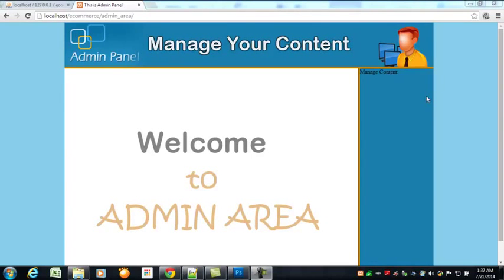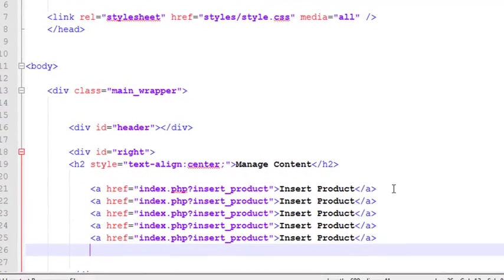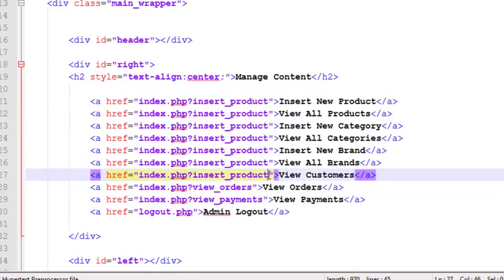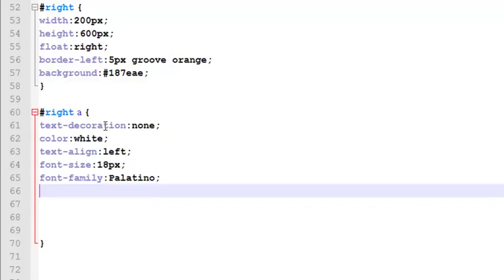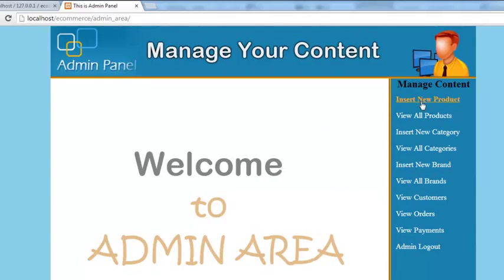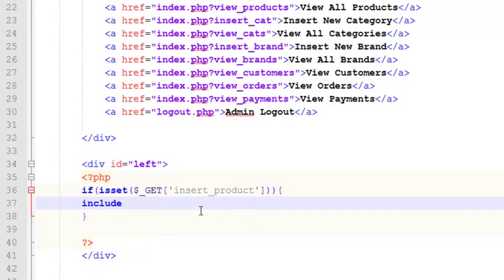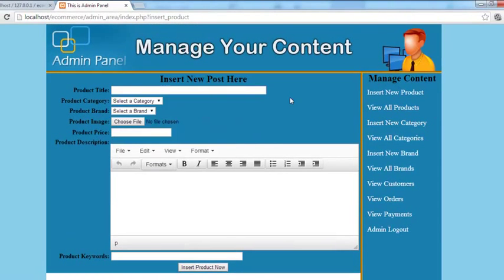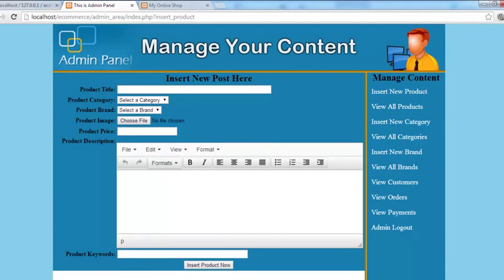[WEBDEVELOPMENT] Chapter 6 - Admin panel Adding Link & Insert Products